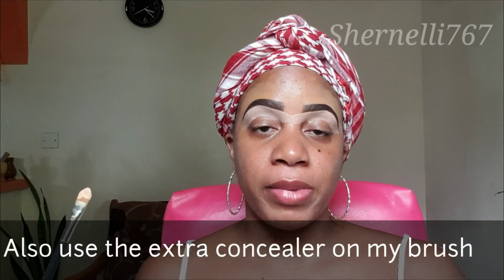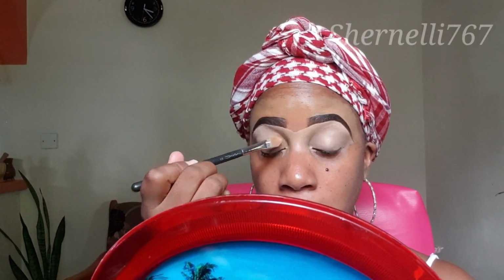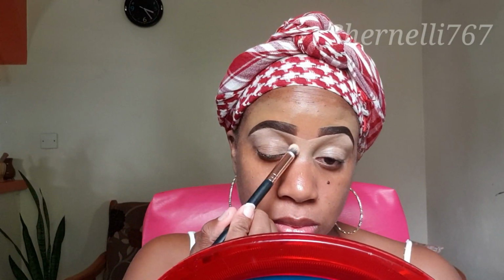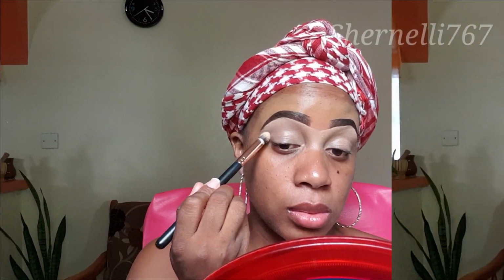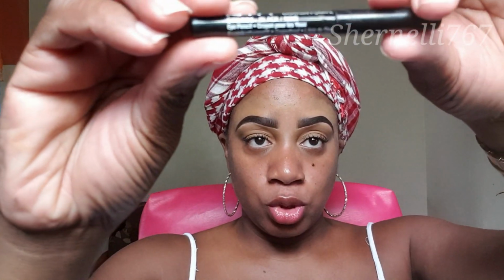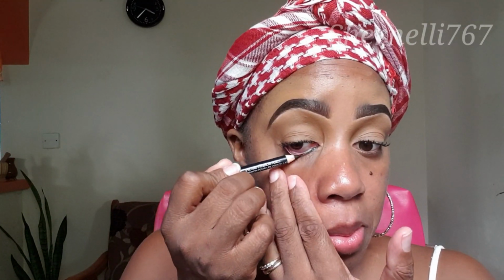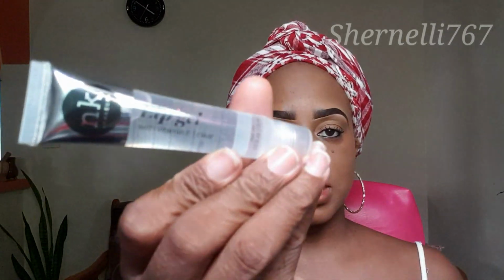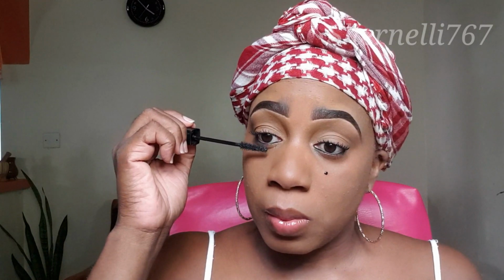SOFT GLAM / EVERY DAY MAKEUP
Today video is a very soft glam /everyday makeup look.

NO LASH
NO CONCEALER
NO CONTOUR
NO HIGHLIGHTS

REQUESTED
Products Use

**NYXCOSMETIC **
Eyebrows
Eye pencil dark brown 931
CONCEALER skin tone

**Foundation **
Revlon
CARAMEL 400

**Setting POWDER **
SACHA COSMETICS
 Perfect caramel

**Lips **
NK Clear

Makeup
AMAZON